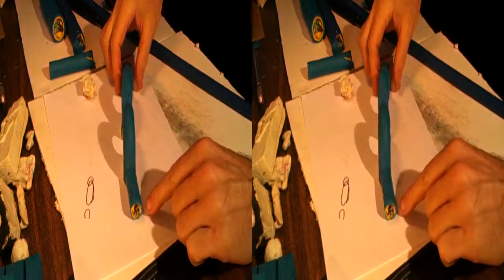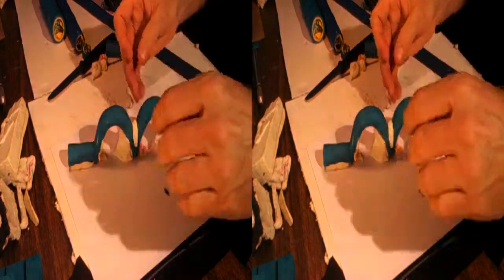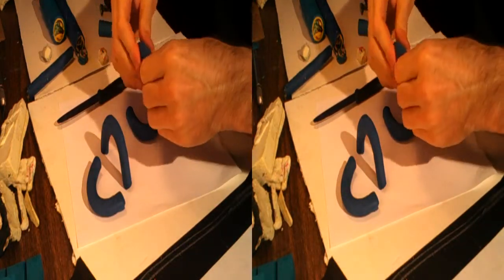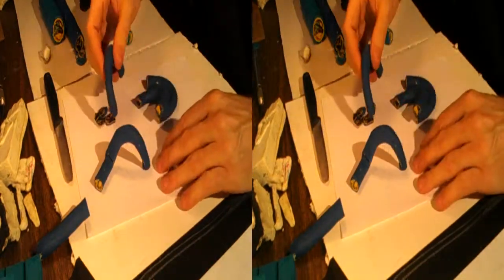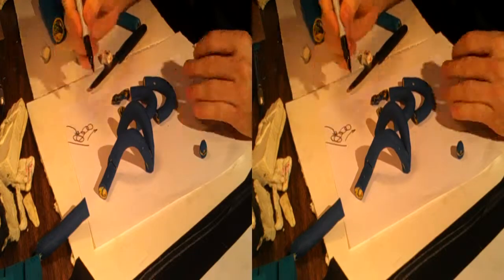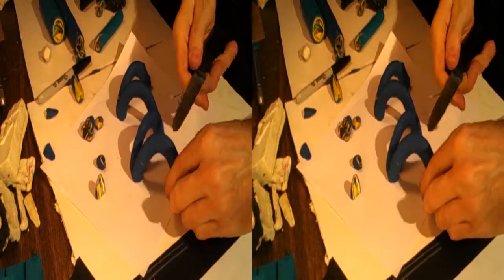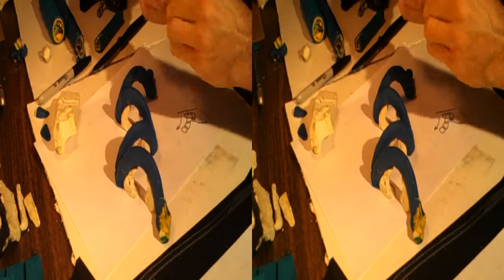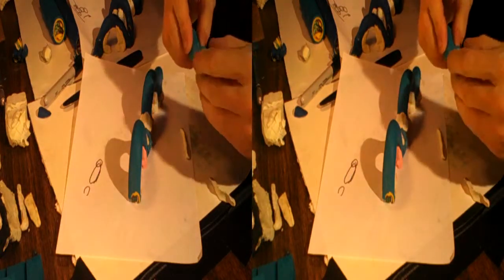103 S3D Strata Cut Basics -- ball bounce side to side Demo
Getting a bit further into basics.  Pre-distortion as you go faster side to side ...